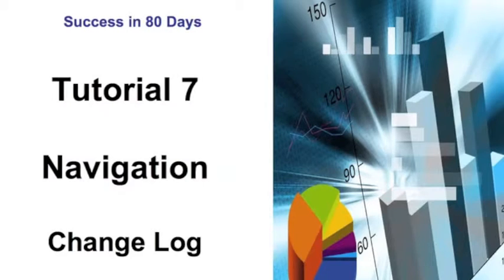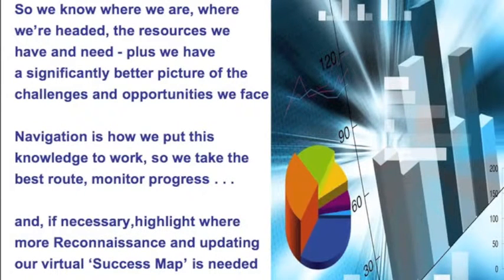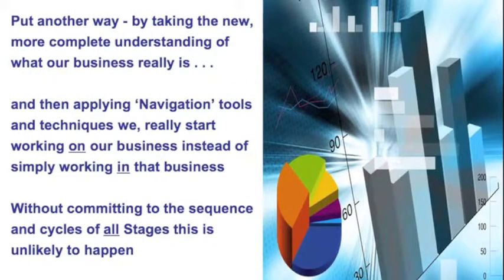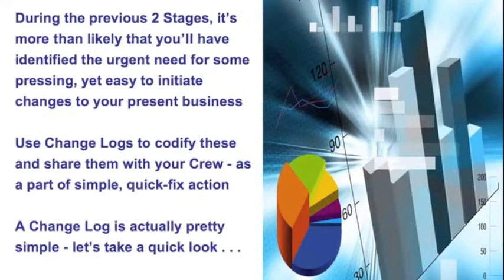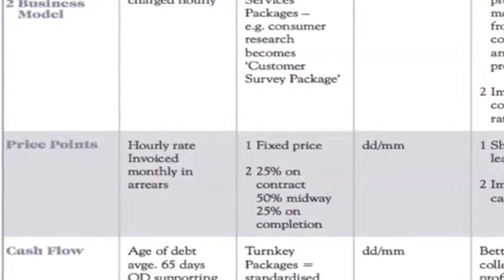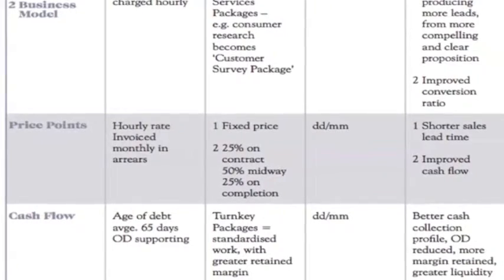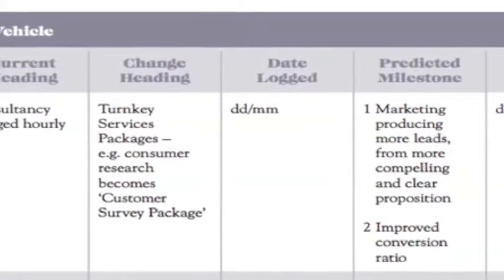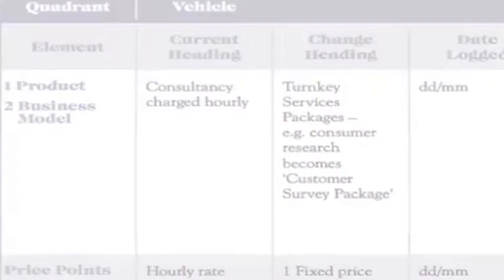007 Tutorial Navigation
David Robson is working with Stage 3 Navigation in the Success in 80 Days program.